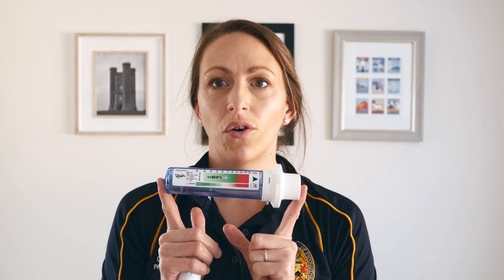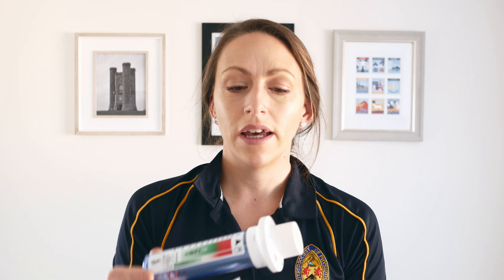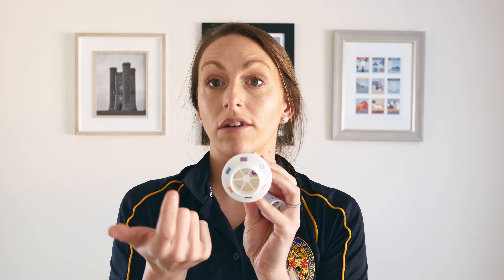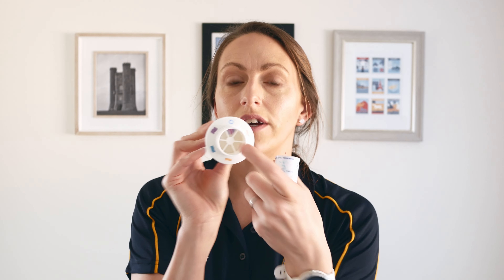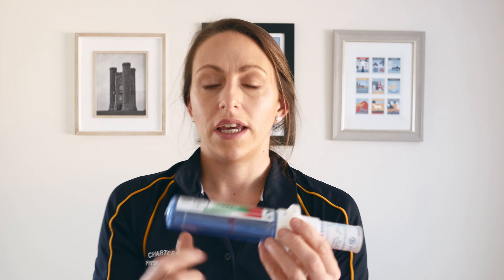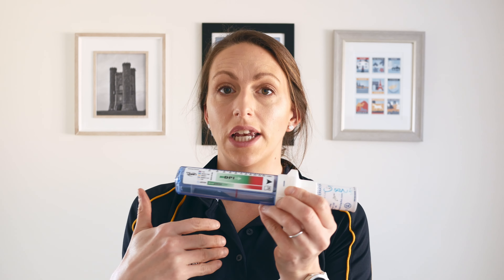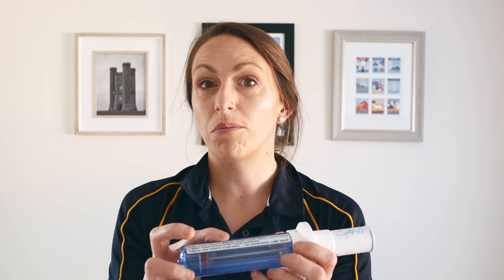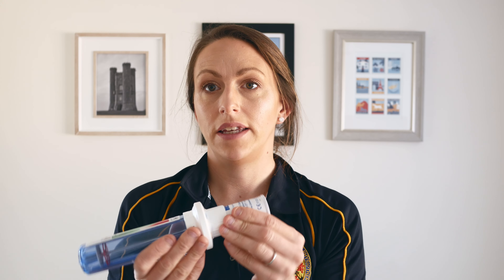In-Check dial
The Lung Physio goes through how to use your In Check device so you can ensure your patient can manage the inhaler when they are well and more importantly when exacerbating.

It is a useful item to have in the GP or Practice Nurses clinic room or on home visits for community nurses and physiotherapists. It can ensure you prescribe the correct inhaler for your patient based on the best evidence and reduces waste.